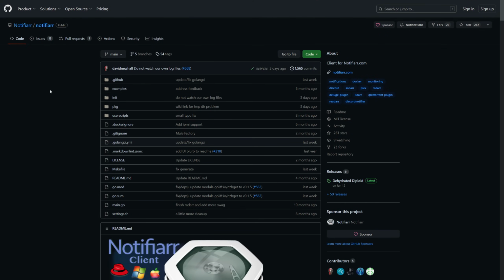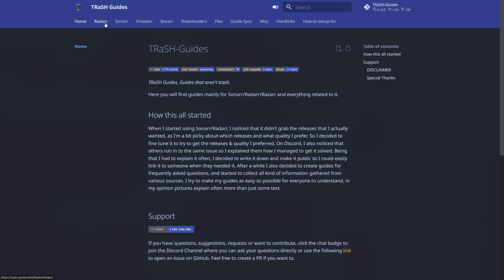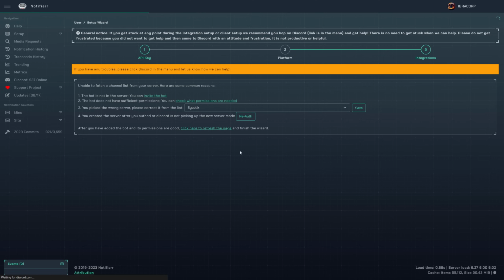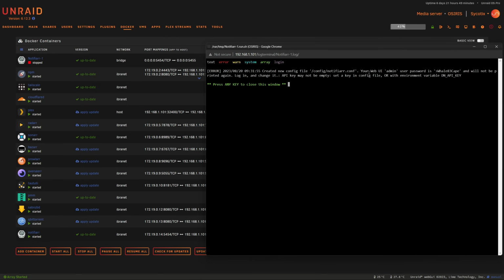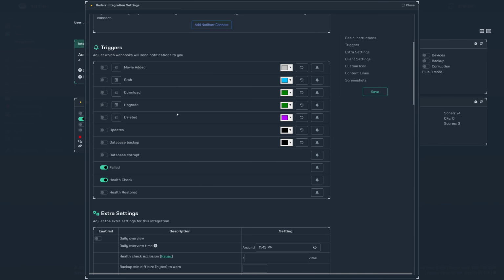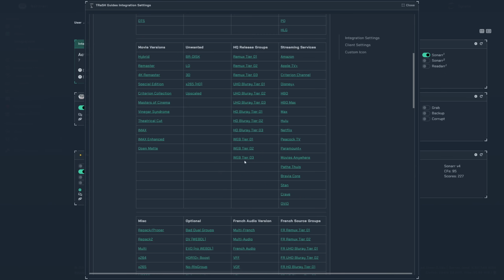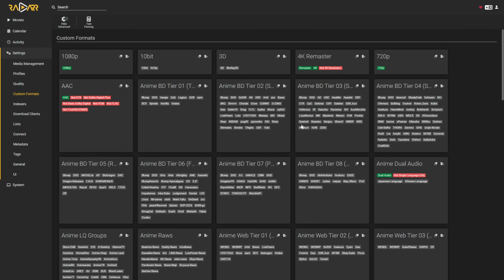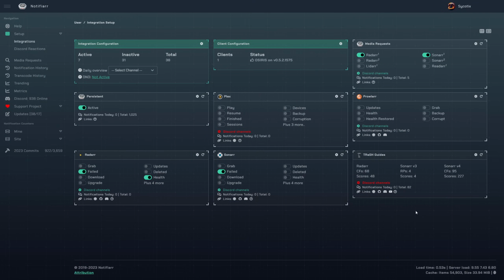Elevate Your Media Automation Game with TRaSH & Notifiarr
We've shown you Notifiarr and TRaSH Guides before. Now, both have had significant updates and features that will make it easier to configure your Radarr, Sonarr and more to make full use of TRaSH Guides and take your media quality and compatibility to the next level.

Join us as we show you how to get it up and running,

🚀 Timestamps:
0:00 Intro
1:22 What is Notifiarr
2:42 TRaSH Guides
5:28 Create an Account
8:27 Install Client
11:06 Configure Integrations
13:37 TRaSH Integration
19:23 Final Thoughts